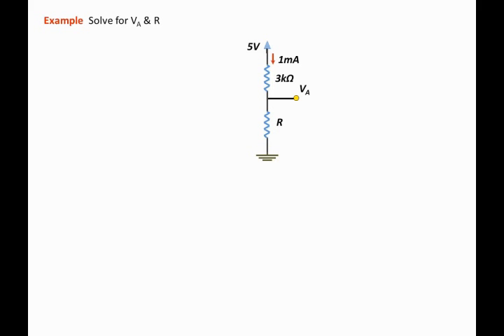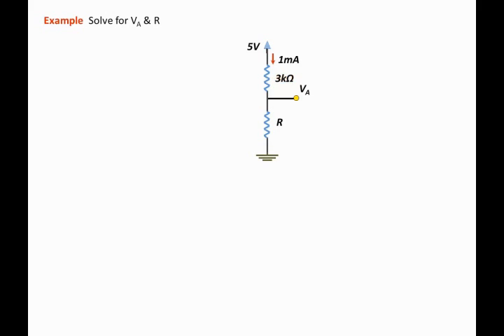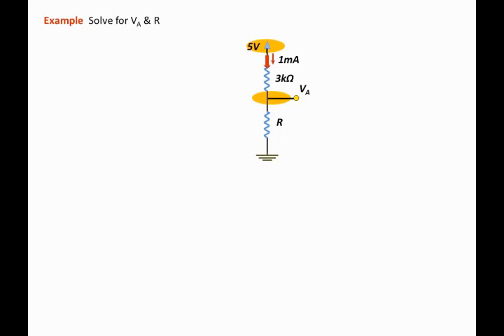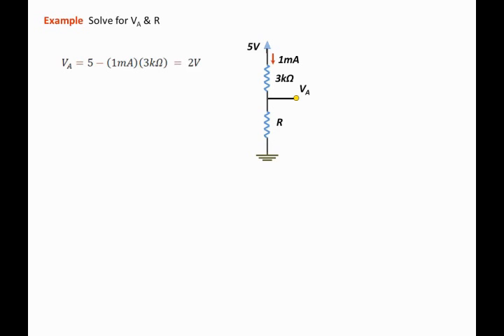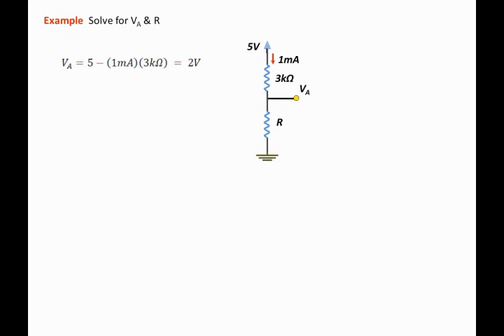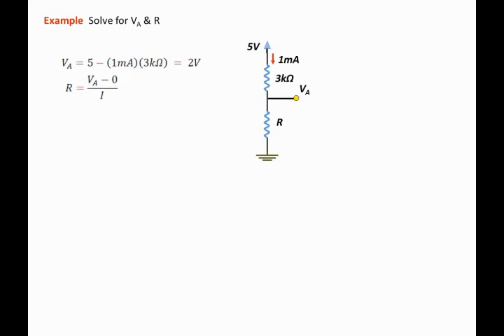Circuits Review for Electronics 3 - Ohm's Law